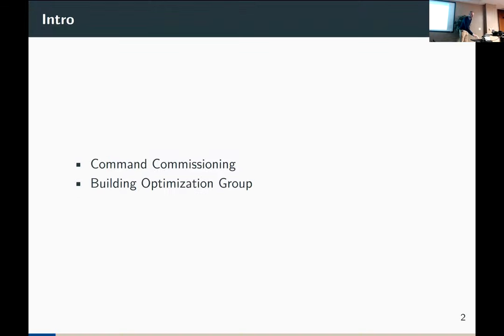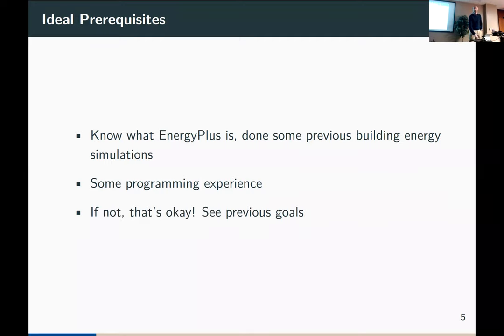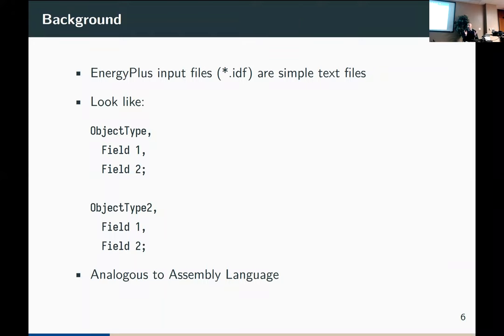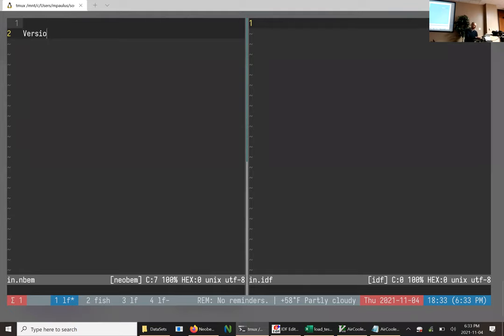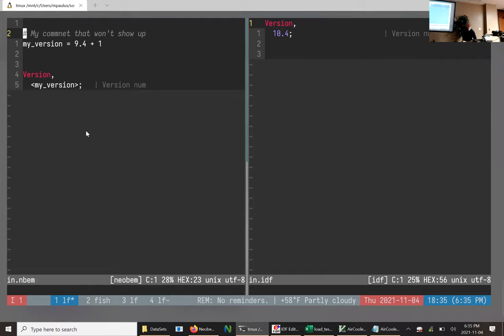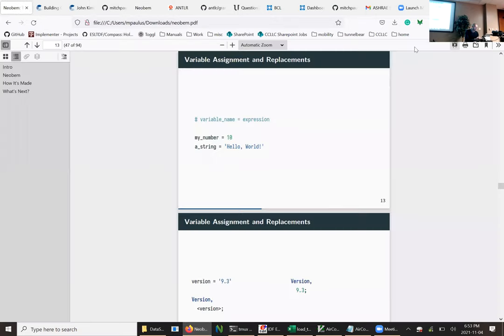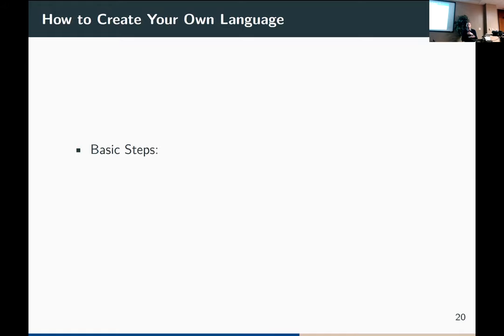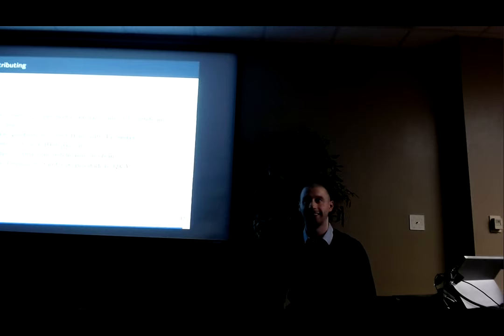Neobem: The programmers choice for EnergyPlus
This is a recording of a presentation given to the Texas A&M ASHRAE Student Branch on November 4th, 2021. Topics include Neobem, a domain specific programming language targeted at creating EnergyPlus input files. Additionally introduces parser generators, in particular, ANTLR.